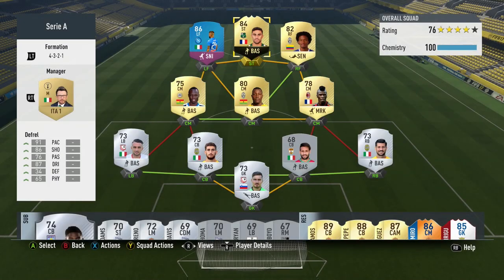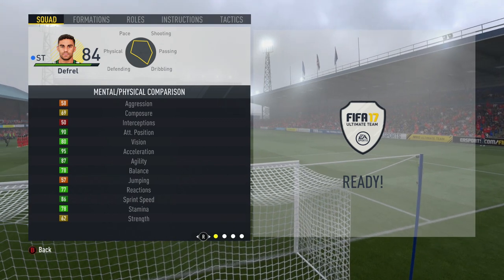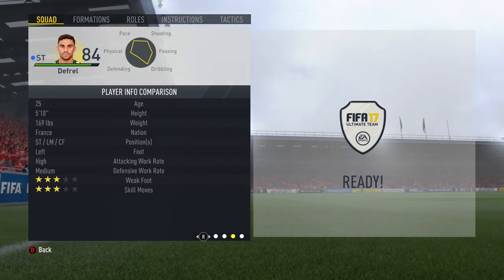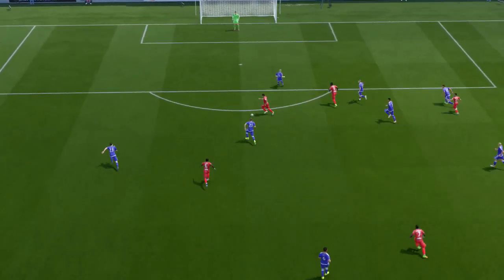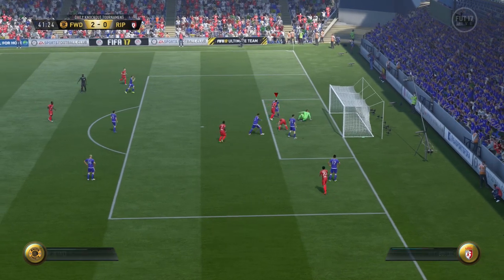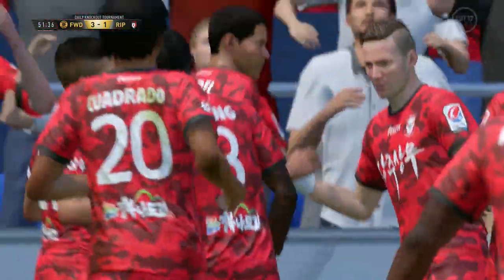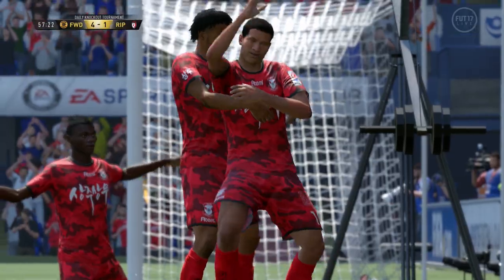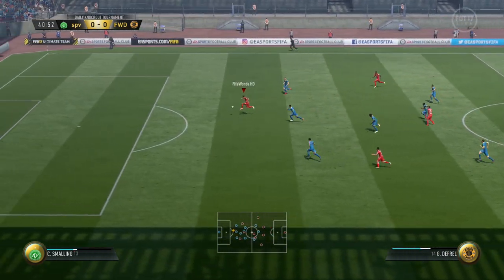FIFA 17 SIF DEFREL Review (84) w/ In Game Stats & Gameplay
In today's player review we'll be taking a close look at the cheap beast that is SIF Defrel and his 84 rated FIFA 17 card. With immense pace, shooting and dribbling, 84 Defrel is absolutely insane and a true bargain for under 30k. I highly urge anyone with a French or Serie A team to check him out, as this guy is unreal and so much fun to use, that's why I've given him a generous 9 out of 10 as for the money, you'll struggle to find much better!